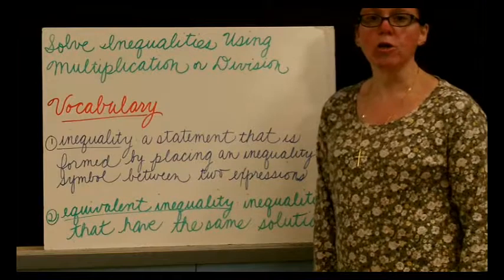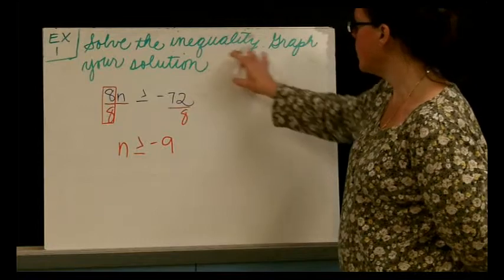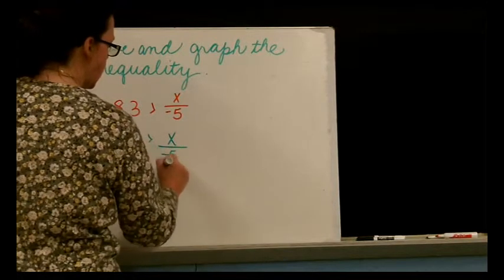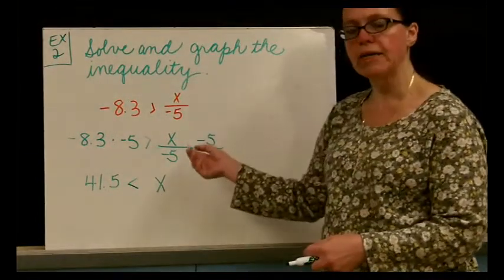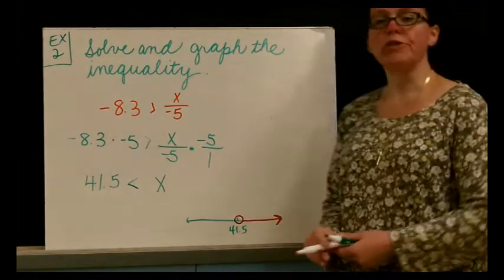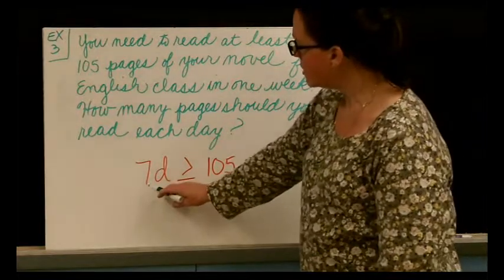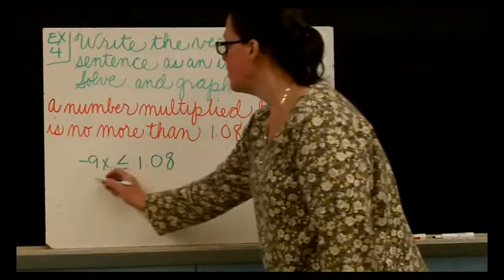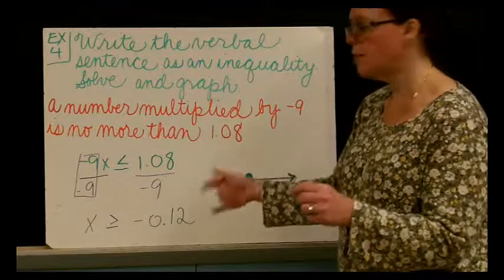Solving Inequalities with Multiplication and Division